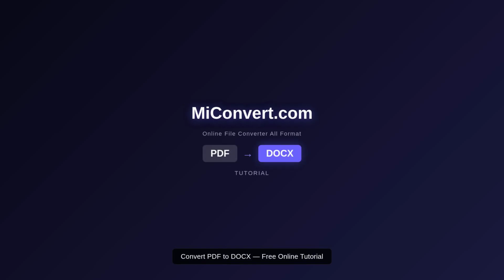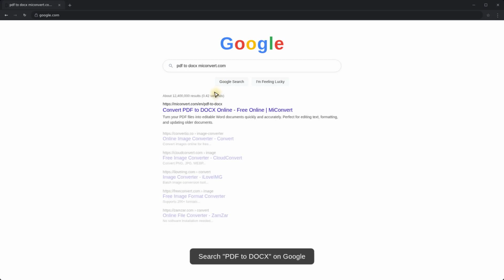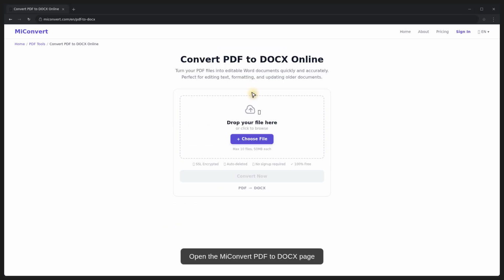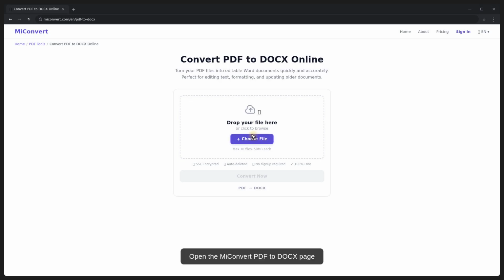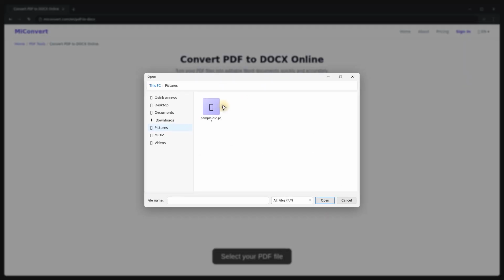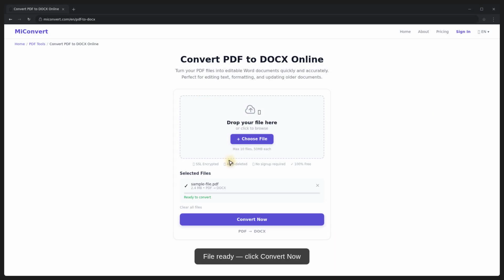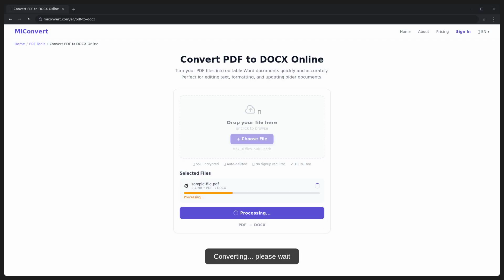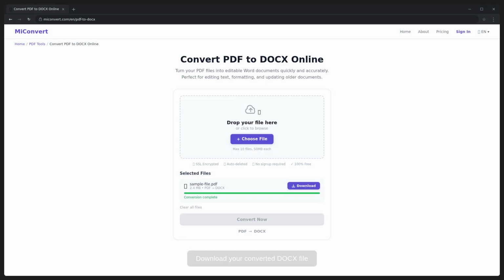How to Open and Change PDF Files to DOCX Format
Looking for a quick and free way to convert PDF to DOCX? In this tutorial, we show you exactly how to change your PDF files into DOCX format in just a few seconds without installing any software!

Steps to convert:
1. Go to MiConvert using the link above.
2. Upload your PDF file.
3. Click 'Convert Now'.
4. Download your new DOCX file instantly.